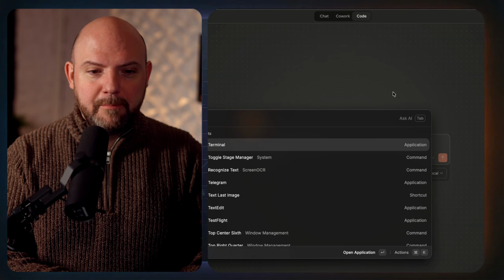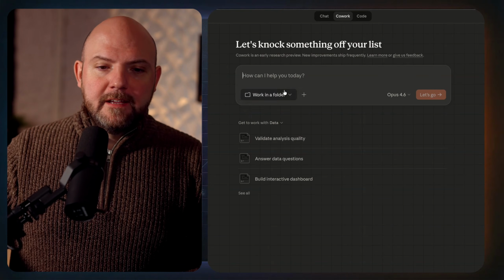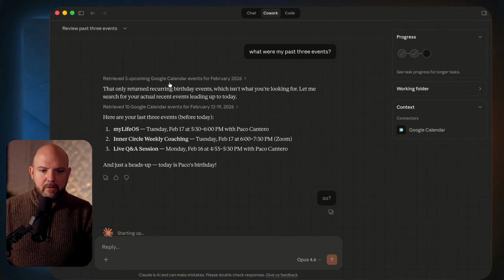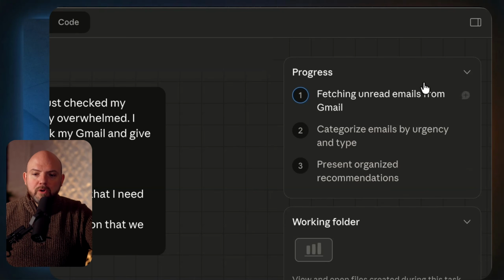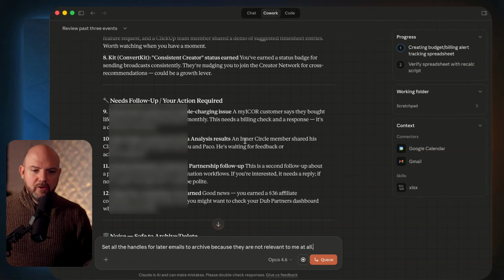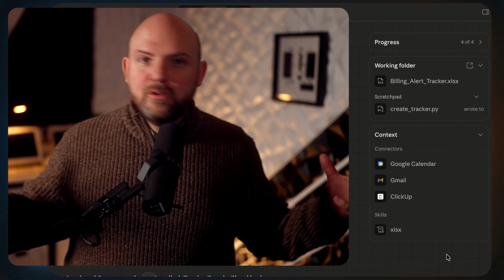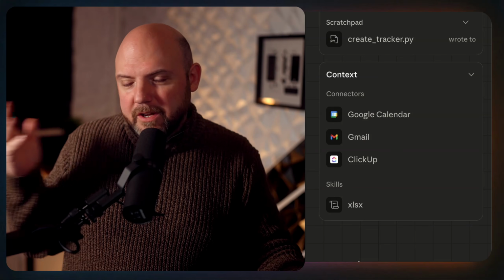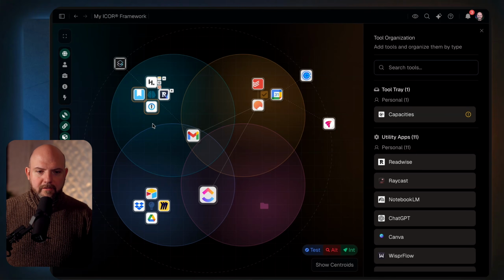I Connected Claude Cowork to All My Tools. Game Changer.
Your AI should be reading your inbox, not waiting for you to paste it into a chat window.

For professionals and business owners who want AI working directly inside their tools, not just answering questions.

Claude Cowork's connector system gives AI live access to Gmail, Google Calendar, ClickUp, and your other business tools -- no file downloads, no copy-paste workflows. This video shows what happens when you point it at a real inbox with 223 unread emails and ask it to take action. The result is a triaged inbox, urgent tasks created in ClickUp automatically, and a critical budget alert caught before it cost money.

VIDEO CHAPTERS:
00:00 What Claude Cowork Is (and Why Connectors Change Everything)
00:49 Claude Chat vs Claude Code vs Cowork: The Product Line Explained
03:15 Who This Is For + The Real Goal: Remove "Work About Work"
03:51 Why AI Fails Without Context: Processes, SOPs, and Foundations
06:11 Connectors 101 (MCP): Hooking Up Google Workspace in Minutes
07:12 Live Demo: Google Calendar Context + Proactive Insights
09:07 Email Overwhelm to Clarity: Triage Gmail with Claude Cowork
13:34 Turn Emails into Action: Creating ClickUp Tasks + Tracking Sheets
19:07 Skills = SOPs: Standardizing Outputs (and Creating Your Own)
20:55 Connector Limits, Security, and Managing MCPs
21:56 Custom Connectors in Action: myICOR + Your Tool Stack Context
24:00 Wrap-Up: Next Videos (Meeting Notes, SOP Writing) + Subscribe

ABOUT
Tom helps professionals build productivity systems that work -- using courses, coaching, and a growing community on myICOR.